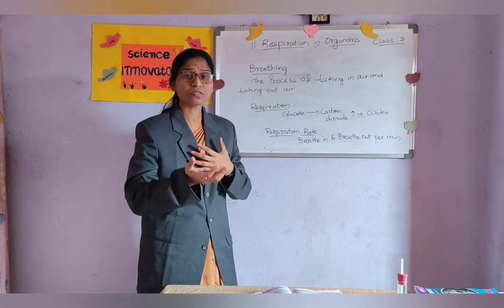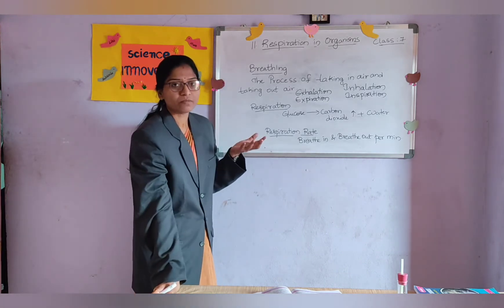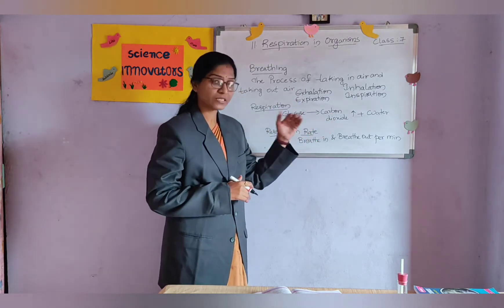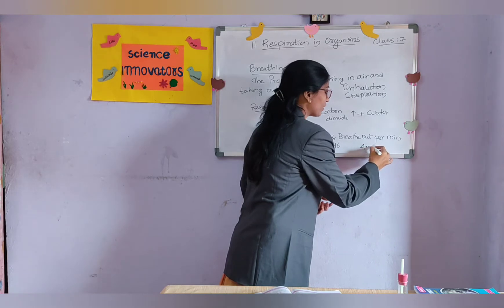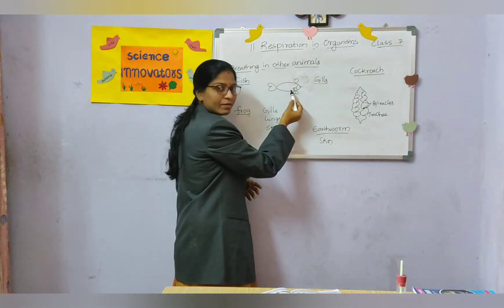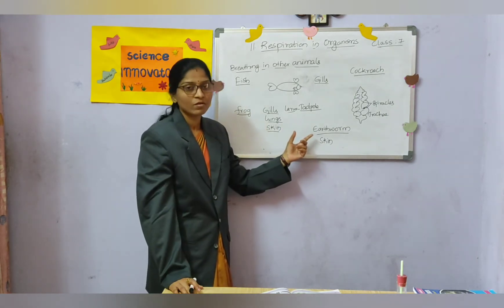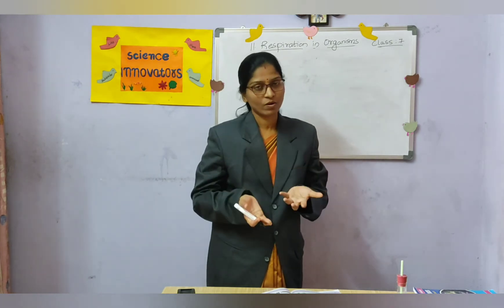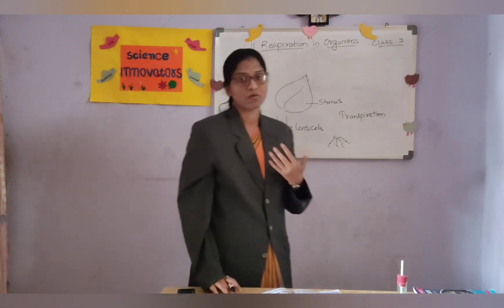7 EM LS 11 RESPIRATION IN ORGANISMS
Respiration process and respiratory organs in different organisms